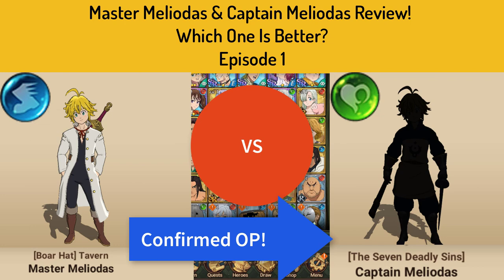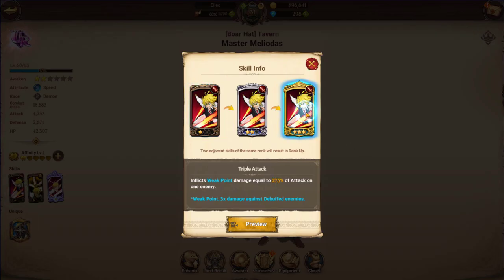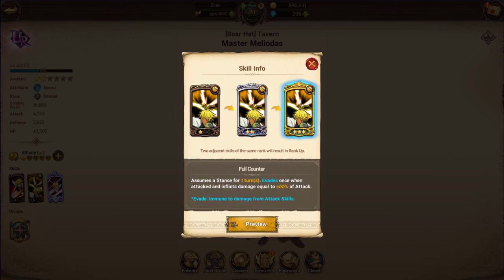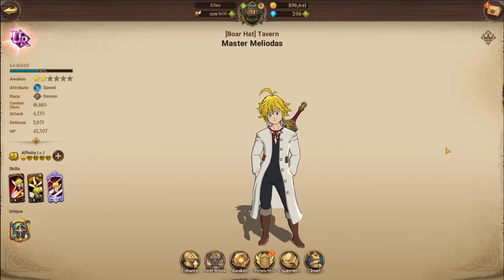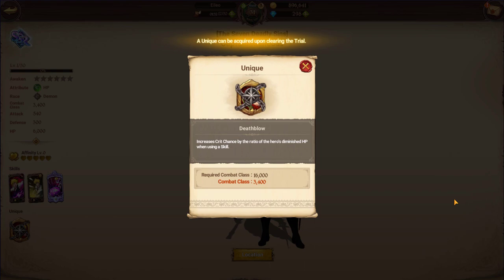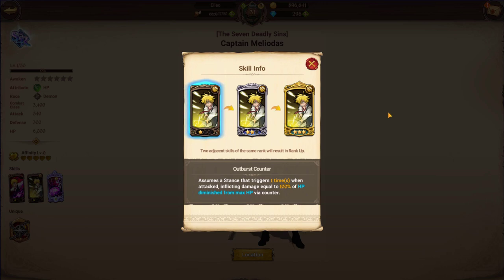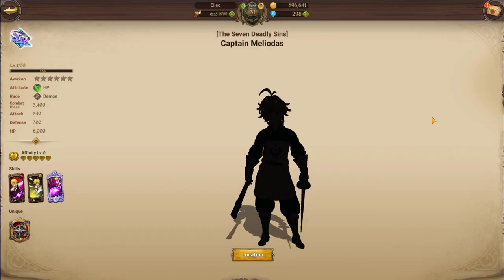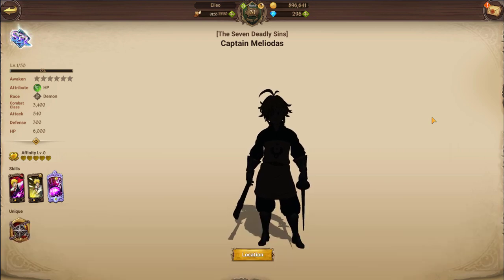7DS Grand Cross - Master + Captain Meliodas Review! Ep. 1